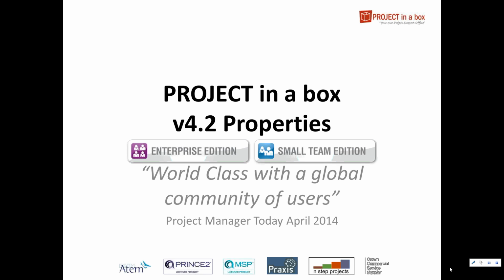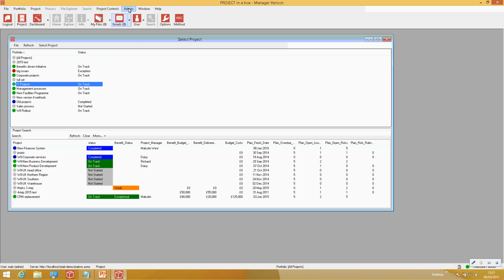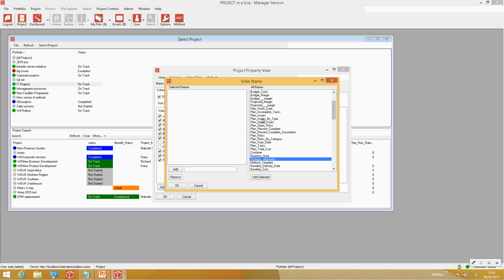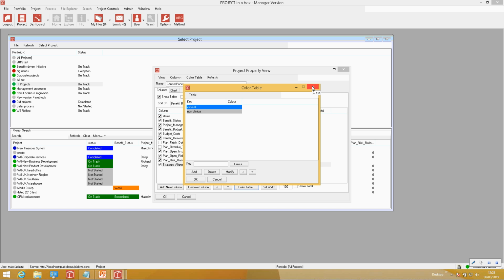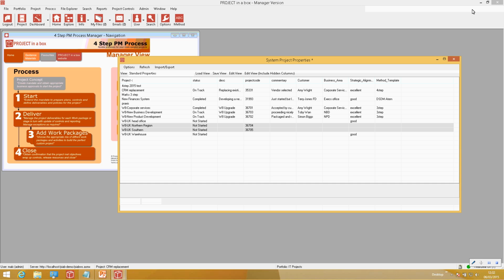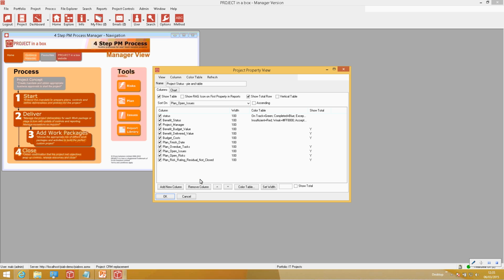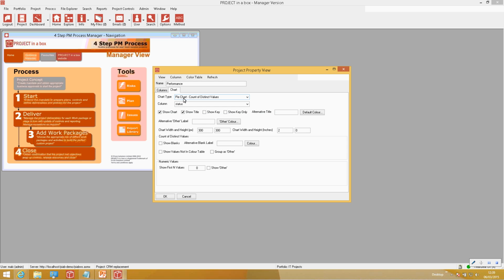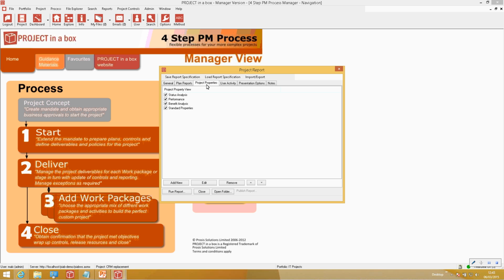Working with Property Data in V4.2 STE and EE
PROJECT in a box continues to add fantastic functionality to help you manage your projects programmes and Portfolios better.  New PPM tools include Properties charting and reporting to Word.  As well as Benefits Management and a new set of method templates and report templates.

This tour looks at the new properties capabilities to support your custom analysis and reporting on projects and programmes/portfolios including custom charts and colour coding and how these add to dashboards and portfolio reporting.